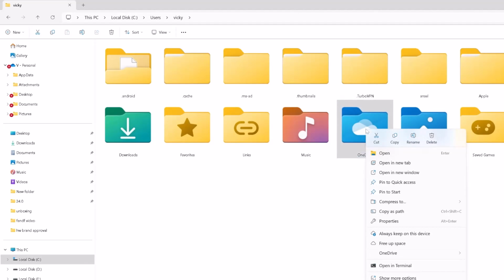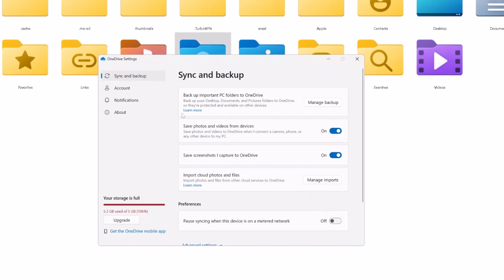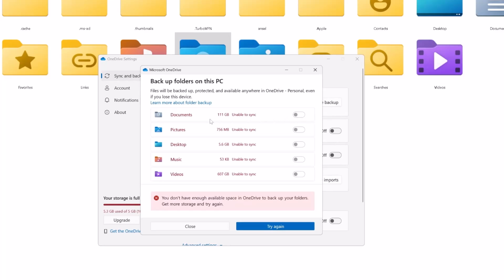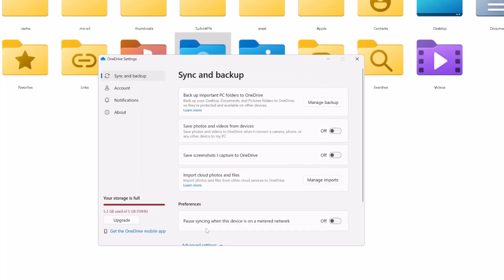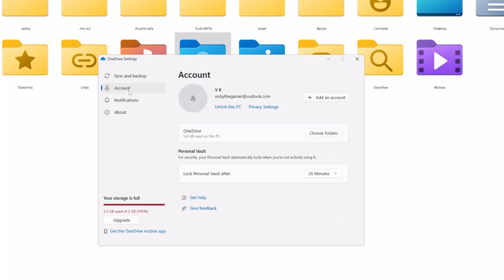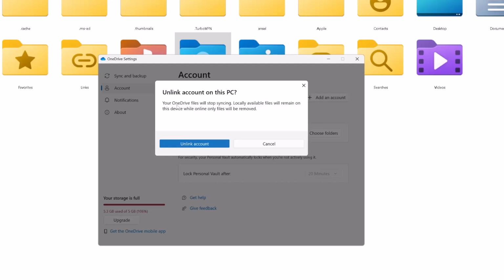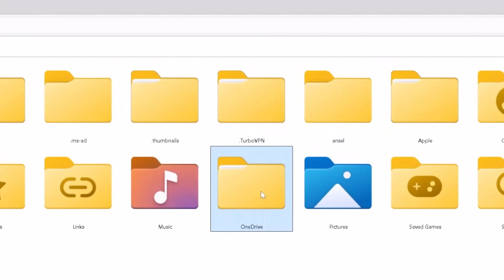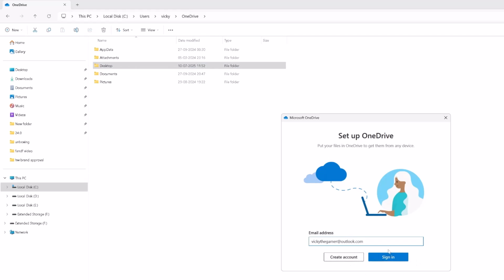How to Unlink Your PC from OneDrive (Step-by-Step Guide)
Are you tired of OneDrive automatically syncing files, hogging disk space, or causing annoying pop-ups on your Windows PC? In this complete step-by-step tutorial, I'll show you exactly how to safely and permanently unlink your computer from OneDrive, giving you back control of your files and improving your system's performance.